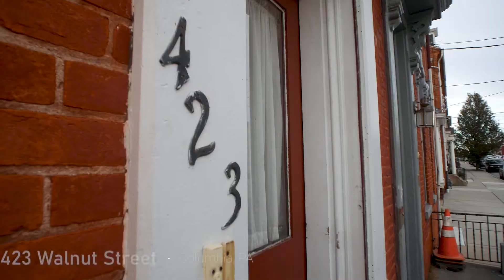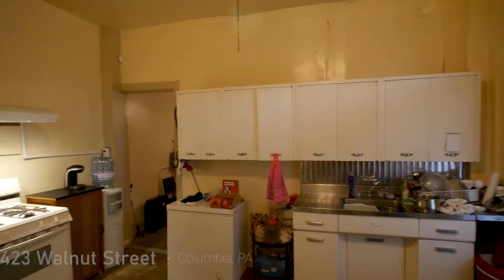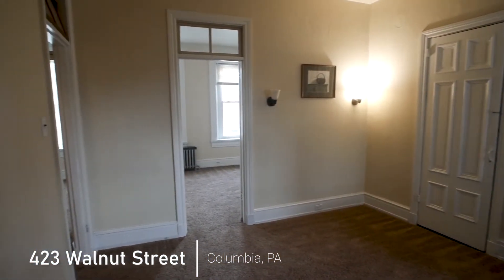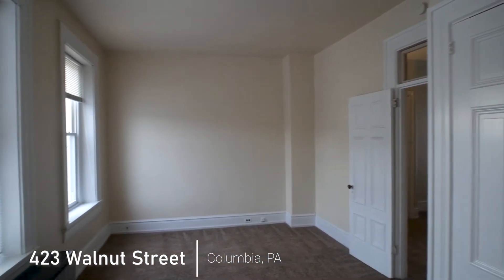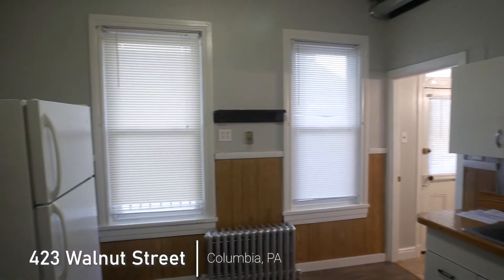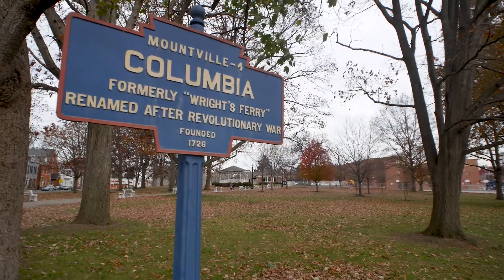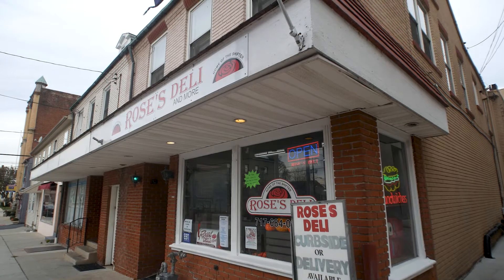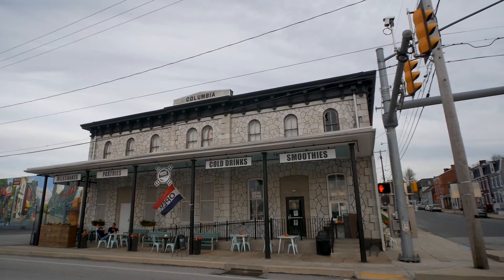Welcome to 423 Walnut Street Columbia, PA 17512 $145,000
Here's an awesome opportunity for a great live-in investment for the investor just getting started! This attractive brick two-unit has a unique & grand feel with classic wood floors and TALL ceilings-- 10.5-foot-ceilings on the first floor and 9.5 on the second! There's even a beautiful large mirror fixture that has the timeless beauty of an early 1900s home. With over 2100 square feet in total, these units have plenty of space as 2 bedroom units and they each even have possibilities for a 3rd bedroom. There have been great updates throughout-- notably replacement windows throughout. Everyone knows the first rule of real estate is "Location, location, location." Forgive the cliche as I tell you about the cool lifestyle you'll live in up-and-coming Columbia. And with an income from your tenant, you'll be able to enjoy the amenities Columbia has to offer. Within a few blocks of this home you'll find great places to grab lunch such as Rose's Deli, Taco to Go, Cafe 301, and Rocky's BBQ... to grab a beer at Columbia Kettle Works... to grab a coffee or ice cream at Coffee & Cream. There are shopping and grocery amenities such as Columbia Historic Market House (currently being renovated), Third Street Vintage, Columbia's antique scene, & more! For a scenic walk, jog, run or bike ride along the Susquehanna River, Columbia's Riverfront Park with access to the Northwest County River Trail is just a few blocks away. Great small towns such as Wrightsville & Marietta are just minutes away for you to enjoy those unique small-town flavors. Access to Route 30 for your travels to York or Lancaster are just a half mile away. Schedule your private showing today!